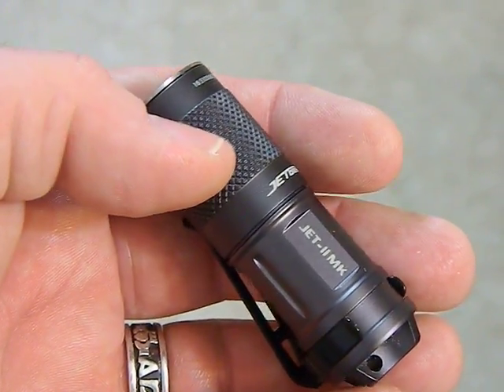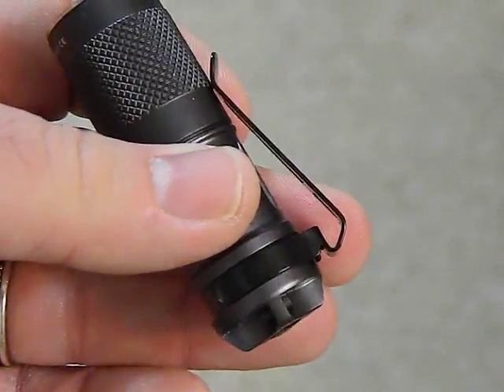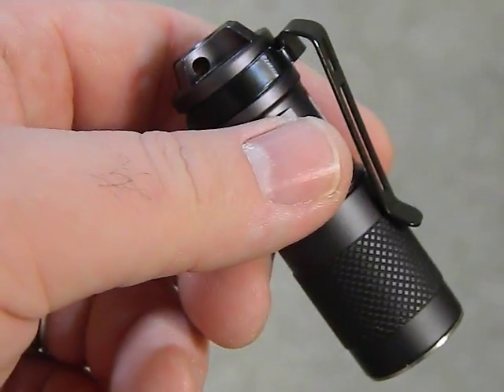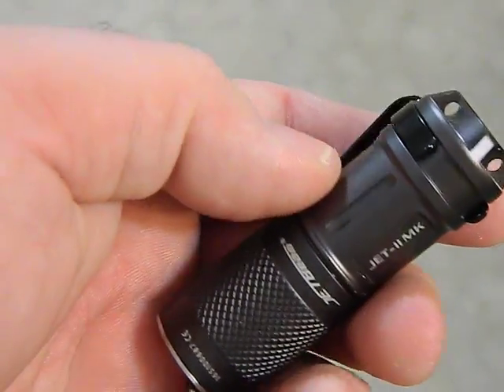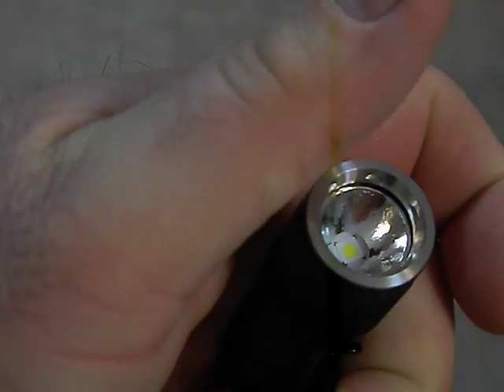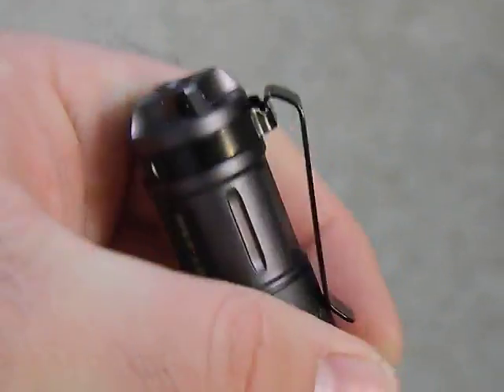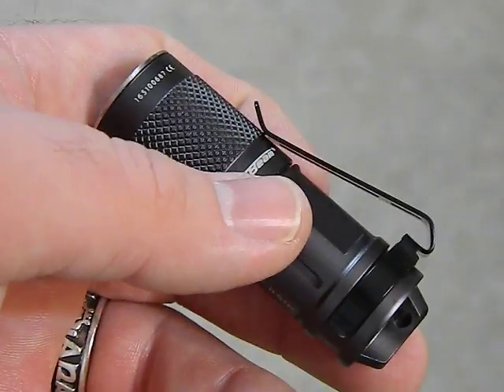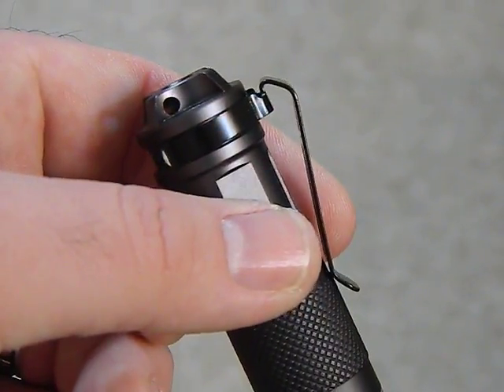Jetbeam Jet-II MK CR123 flashlight review ($16 coupon code in desc)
Support our channel by shopping with our affiliate links:

use coupon code RJVS for $15.59

Use coupon code GB17LED for 12% off non-sale flashlights

Jet-II @ Amazon

The Jet-II MK is a great inexpensive everyday carry flashlight from jetbeam that uses the cr123 or 16340 battery.